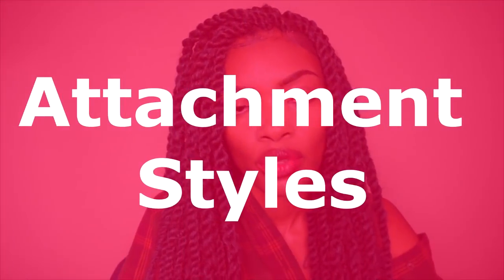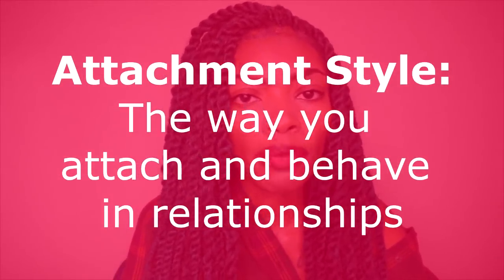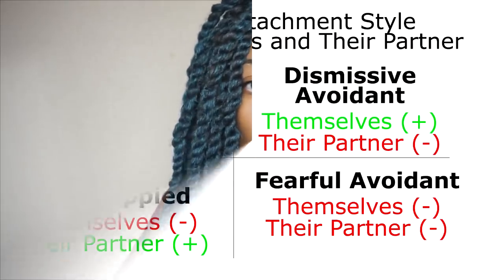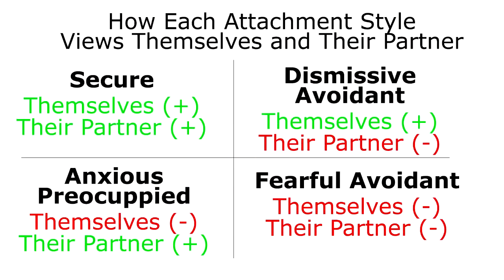WHAT'S YOUR ATTACHMENT STYLE?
Our attachment style is the way we attach to someone and how we behave in a relationship. Our attachment styles are formed in childhood depending on how we attached to our parents.

SECURE ATTACHMENT STYLE:
The only healthy attachment style. People with this attachment style can give and receive love easily. They are loving, caring, trustworthy, reliable and communicate well.

ANXIOUS PREOCCUPIED ATTACHMENT:
People with this attachment style are dependent on their partners and want to be close with their partner at all times. They need constant validation. They are prone to getting jealous quite easily, and become extremely anxious if they're not constantly reassured. They tend to be hypersensitive and have an extreme fear of abandonment.

DISMISSIVE AVOIDANT:
These people see love and relationships as suffocating. They value their independent and put up walls so people can never get emotionally close to them. They are very secretive towards their partner and often have a hard time committing. They tend to be workaholics in order to keep themselves distracted and distant from love. They see expressing emotions as a weakness. They get very turned off by clingy, needy partners but those types of people also feed their ego so they keep them around. They will look for any petty excuse or flaw to leave their relationship. They rarely take their partner's feelings into consideration.

FEARFUL AVOIDANT:
This attachment style is a combination of anxious + dismissive. They see the value of a relationship but are scared to fall in love. They know once they're in love they get very attached to their partner, so they try their best to avoid relationships (even though they really want one). They tend to have a negative view of themselves and need their partner to validate them. But they also have a negative view of others and therefore don't trust anyone enough to fall in love. They are hesitant about sharing their feelings unless they know for sure they will get a positive response.